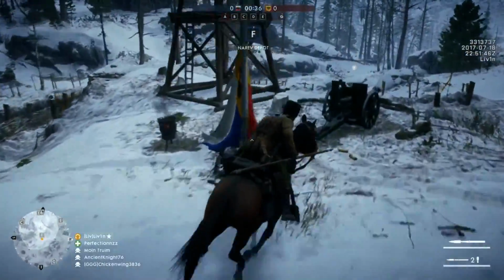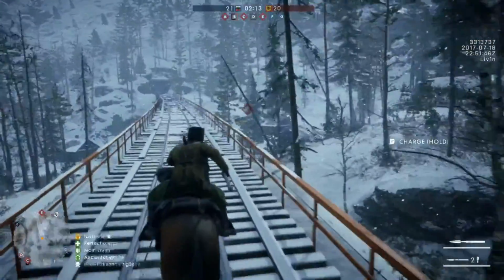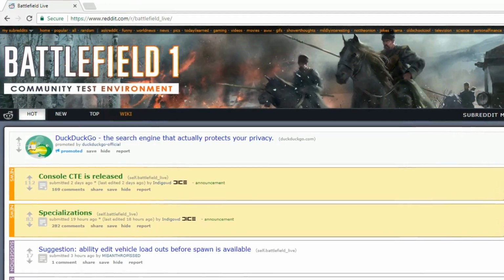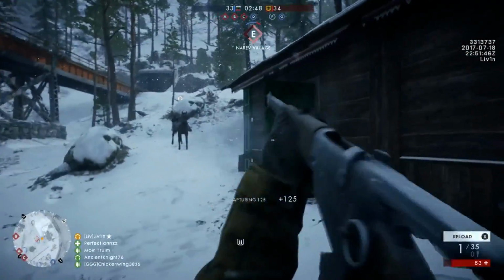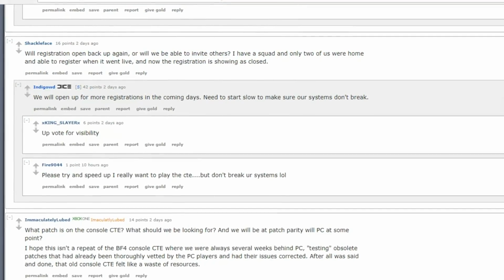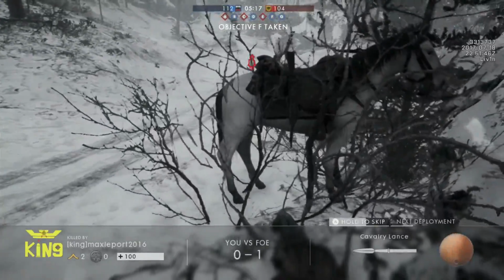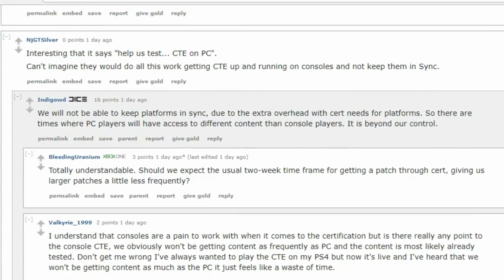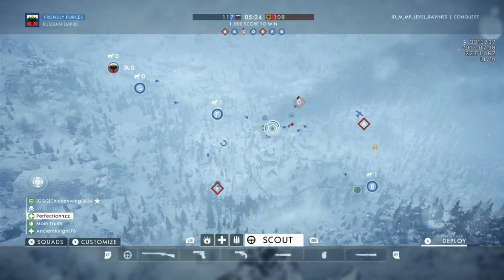Battlefield 1: What to Know if You CANNOT Download BF1 CTE for Console and More CTE Info